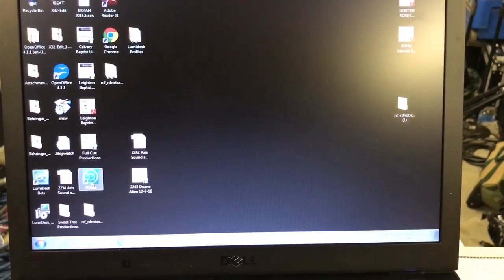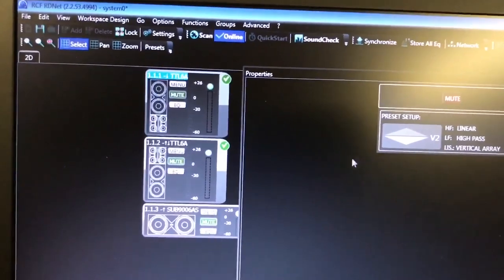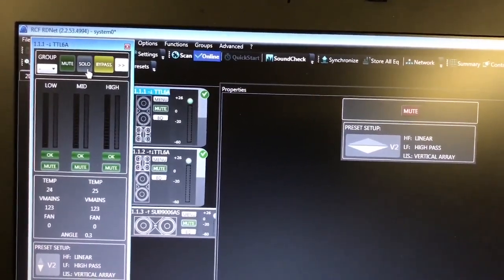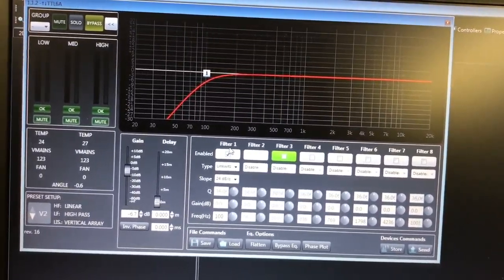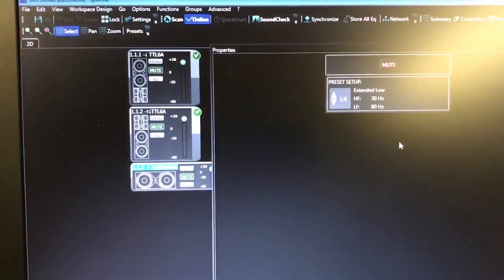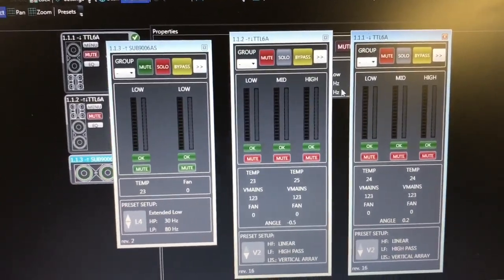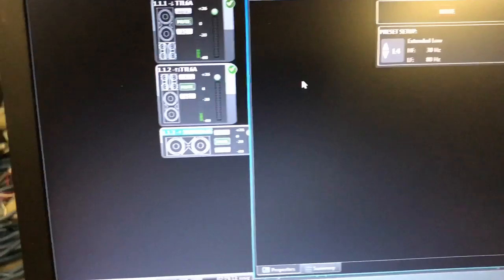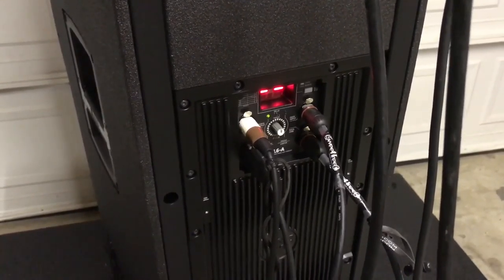RCF RD-NET-CONTROL-2 Overview QuickStart (Authorized Dealer Sweet Tree Productions)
RCF RD-NET-CONTROL-2 Overview QuickStart
(Authorized Dealers)
Sweet Tree Productions